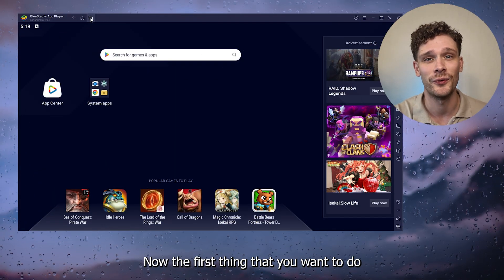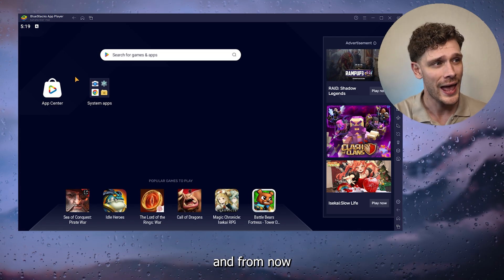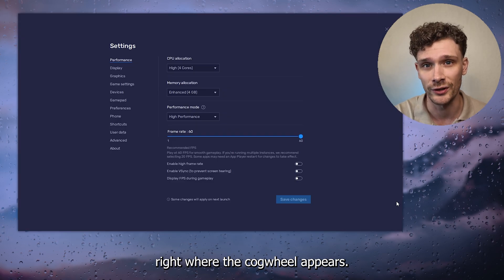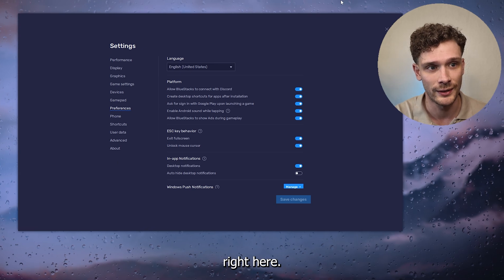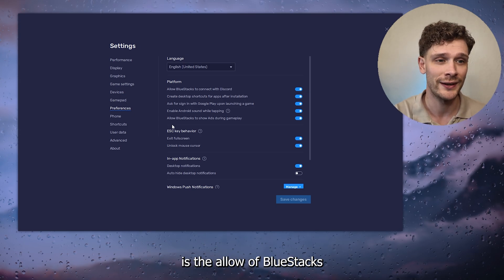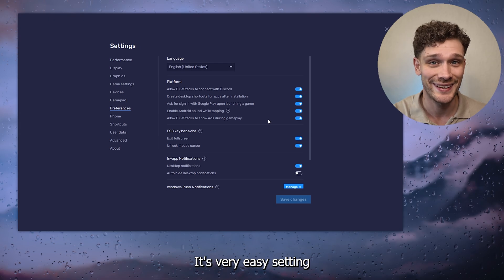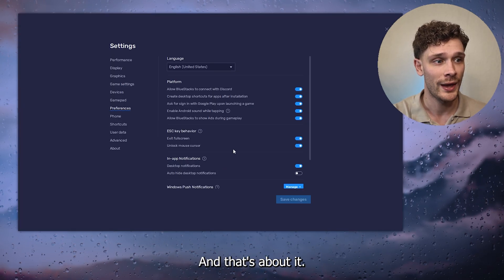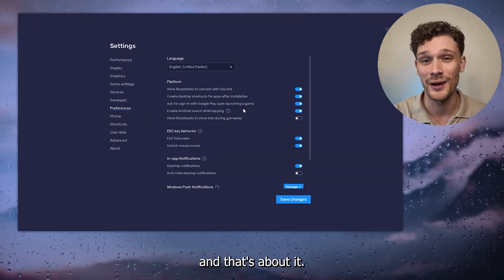How To Disable All Ads On Bluestacks - 2024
Learn how to disable all ads on BlueStacks with our comprehensive guide. This step-by-step tutorial will help you remove ads from your BlueStacks emulator, ensuring a cleaner and more focused user experience. Discover the best methods for turning off ads, including adjusting settings and using third-party tools. Whether you're new to BlueStacks or a seasoned user, this guide will assist you in disabling ads on BlueStacks efficiently. Join us and enjoy an ad-free experience on BlueStacks today!